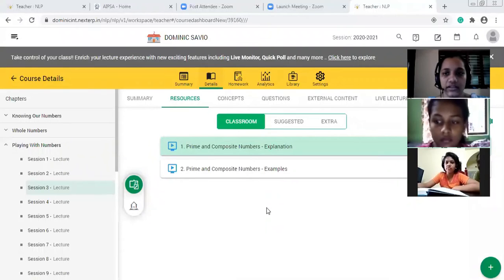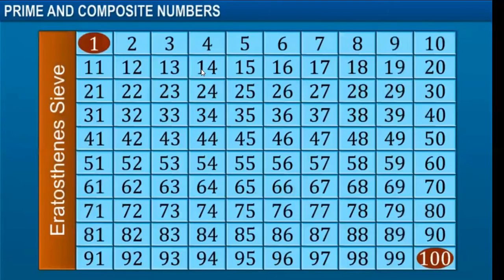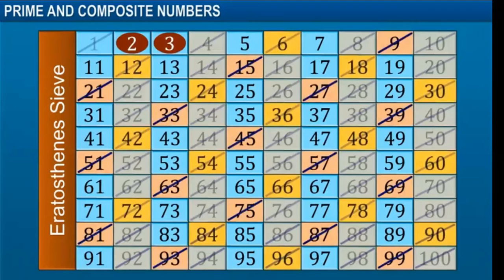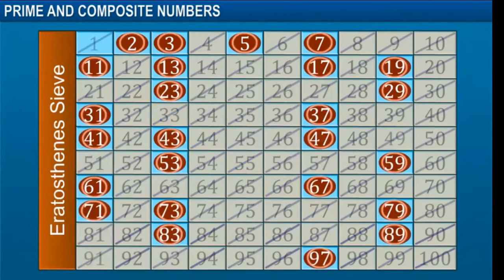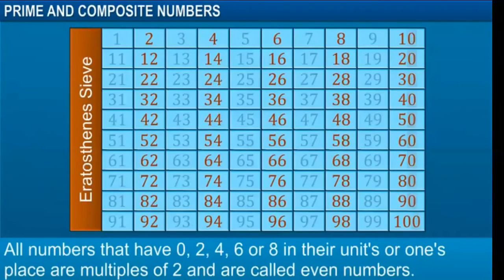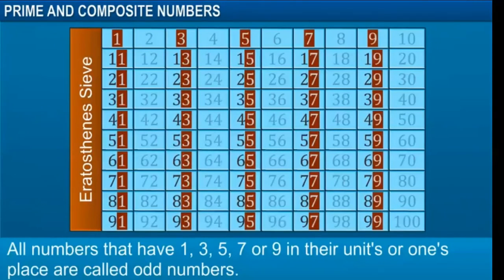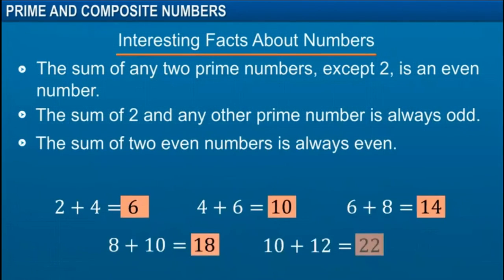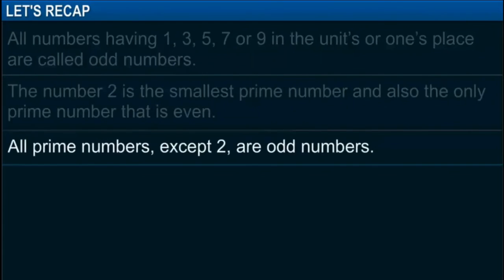CLASS 6 : MATHS : PRIME & COMPOSITE NUMBERS as on 05.07.2020